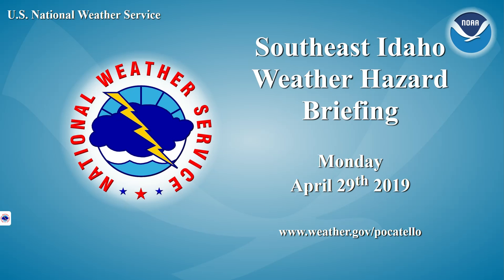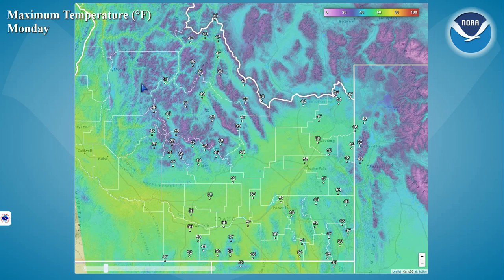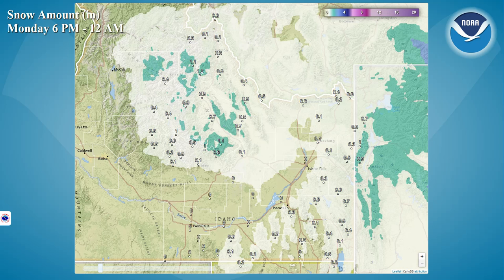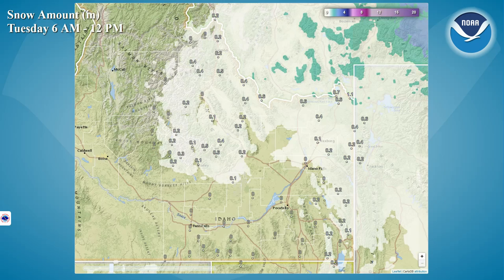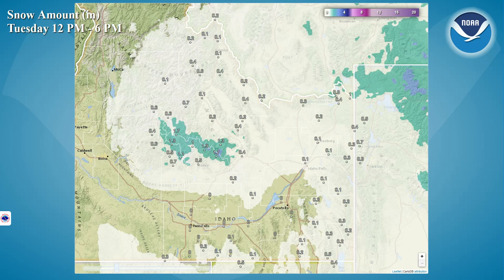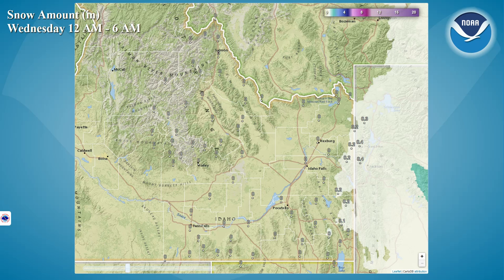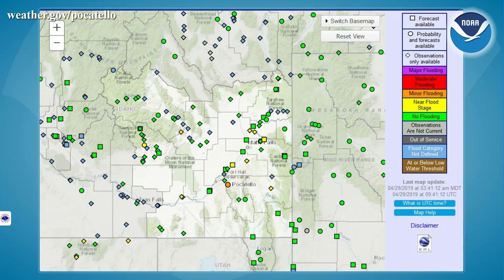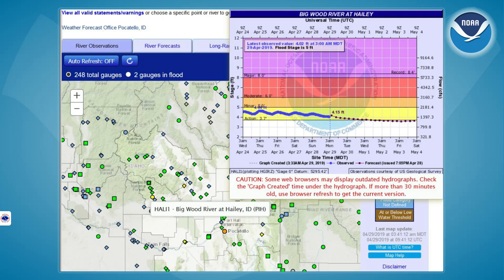4/29/19 Hazard Briefing - Cooler today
Some snow showers are possible today across the central Idaho mountains today. Otherwise, expect cool weather everywhere. A low pressure system will arrive for Tuesday and produce rain and snow showers. Any snow accumulations will be light, 1 to 3 inches is possible at mountain passes between Monday night and Tuesday.

The National Weather Service in Pocatello issues daily briefings with hazard information for SE Idaho.  This video may not contain the most up-to-date information.

for the most recent weather hazard briefing.